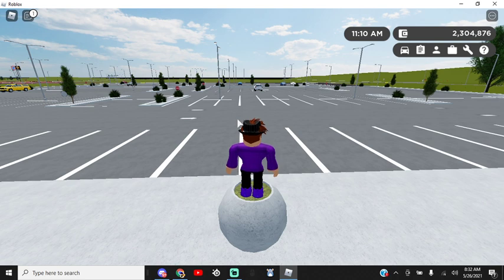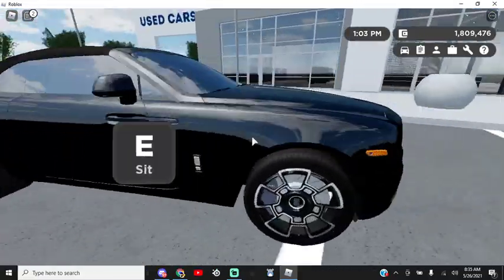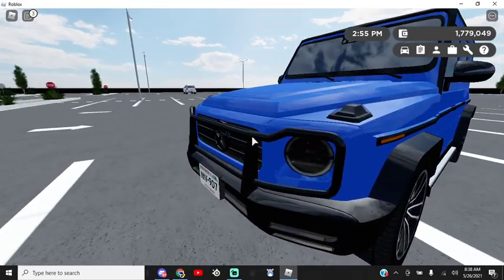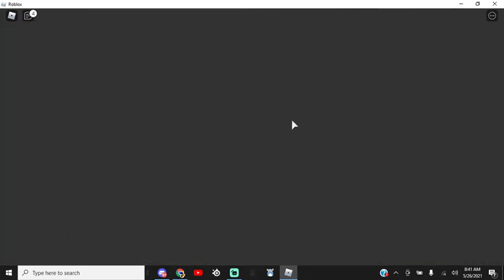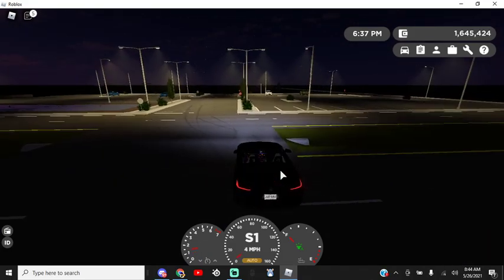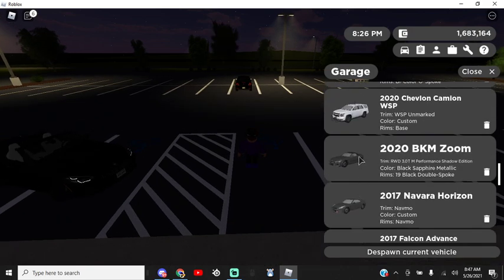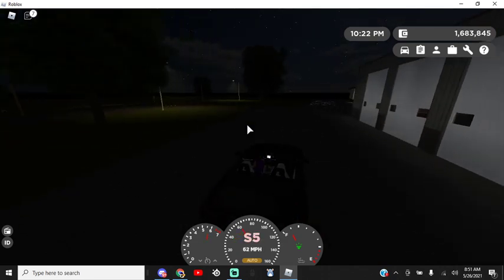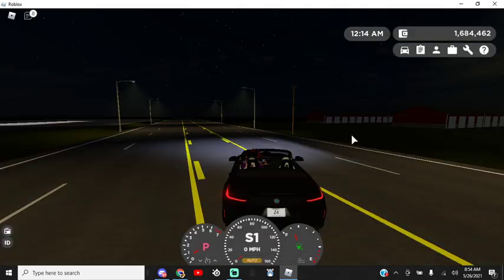ROLLS ROYCE! (Greenville Update!)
Changelogs v1.15.0:

+ Added a new revamped Toys For Trucks building! (Truckplanet), the inclusion of a large garage has been added, as well as spray cans with multiple uses are available in the garage work area! (RP Purposes)

+ Added new Canadian plates to the DMV! (At the bottom of the sort)

+ Added saving fuel and working MPG for each car!

+ Added auto lights option to cars that have them IRL!

+ Added a convertible toggle button! This toggles the roof open, or closed for all convertible cars!

+ Added seated animations while driving a convertible car/sitting in one if the roof is open!

+ Added a new option in settings, called acceleration mode! This can be toggled to give more subtle acceleration, or more direct acceleration! (normal acceleration of the car)

+ Added a Specs tab to all cars in the dealership, showing the specified trims Top speed, Horsepower, Miles per gallon, Weight, Drivetrain, and number of seats!

+ Added 2 new prop buildings! (Behind Truckplanet) to make the game more lively in the area.

+ Added new dealership music! (Yes for anyone recording the game and posting to video platforms, it is non copyright and is available to use for those platforms as well.)

+ Added minor engine sound improvements

+ Added DisplayName support in the playerlist

+ Added realistic automatic option in settings to mobile devices! (highly requested)

+ Added 17 new cars! (78 new individual cars/trims added!)
- 2009 Suki Trirow (SUV, Regular) (includes 3 trims) made by @Maheenstar1
- 2012 Falcon Fission (Sedan, Regular) (includes 5 trims + multiple rims!)
- 2013 BullHorn Determinator (Coupe, Regular, Luxury, Sports) (includes 4 trims + multiple rims!)
- 2013 Wolfsburg Tornado (Hatchback, Regular, Luxury) (includes 3 trims + multiple rims!)
- 2014 Vellfire Capital (SUV, Regular) (includes 6 trims + multiple rims!) made by @Maheenstar1
- 2015 Chevlon Current (Hatchback, Regular)
- 2017 Wolfsburg Tornado (Hatchback, Luxury)
- 2019 Brawnson Cicada (Convertible, Luxury) (includes 2 trims + multiple rims!)
- 2020 BKM Zoom (Convertible, Luxury) (includes 4 trims + multiple rims!)
- 2020 Sir Rodgers Sunlight (Convertible, Luxury) (includes 3 trims + multiple rims!)
- 2020 Sumo Asight (SUV, Regular) (includes 4 trims + multiple rims!) made by @Maheenstar1
- 2021 Combi Portofino (SUV, Regular) (includes 5 trims + multiple rims!)
- 2021 Takeo Turismo (Sedan, Luxury) (includes 4 trims + multiple rims!) made by @Skyy
- 2021 Tuscani Euphoria (Sedan, Regular) (includes 5 trims + multiple rims!)
- 2021 Vellfire Puremia (Sedan, Regular) (includes 22 trims (!) + multiple rims!) made by @Maheenstar1
- 2021 Viking Stockholm (SUV, Luxury) (includes 5 trims + multiple rims!) made by @jocri (only dm if important)
- 2022 Wolfsburg Albuquerque (SUV, Regular) made by @car

+ Updated some models in game with new trims/rims/colors (most completely remodelled/retuned!):
- 2008 Bullhorn Prancer (includes new trims + rims)
- 2008 Bullhorn Prancer WSP
- 2020 BKM Regen (includes new trims + rims)
- 2020 Vellfire Puremia (includes new trims + rims) by @Maheenstar1
- 2021 Bullhorn Determinator (includes new trims + rims)
- 2021 Bullhorn Prancer (includes new trims + rims)
- 2021 Stuttgart Landschaft (includes new trims + rims) by @kade
- 2022 Falcon Rampage (includes new trims + rims) by @Skyy  and @jamths

Small changes to some vehicles:
* 2005 Brawnson Hockey CXS with New Lights/Fixed Suspension
* 2009 Jupiter Halo XR with New Sounds
* 2006 Chevlon Zafiro with New Sounds/Tune Fixes
* 1990 Chevlon Postal with New Light Patterns/Fixed Tune

Small changes to the following convertibles:
* 1990 Mazuku Laguna
* 2003 Chryslus FT Convertible
* 2005 Falcon Heritage
* 2006 Overland Buckaroo
* 2007 Panini Ostro
* 2015 Bellco SixtySix
* 2021 Western Motors Sergal Convertible

- In total 32 cars updated/added! (120+ individual cars/trims!) (yes, literally more than last update)

+ Added 6 new prop cars!

* Fixed some more car bugs